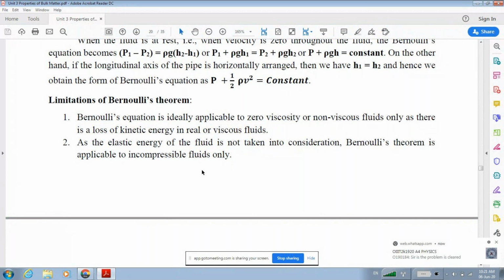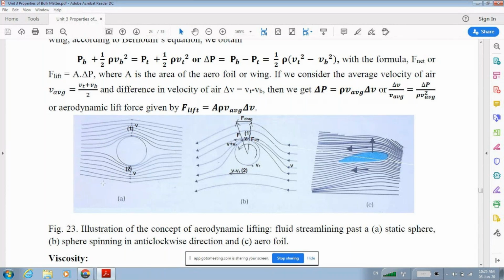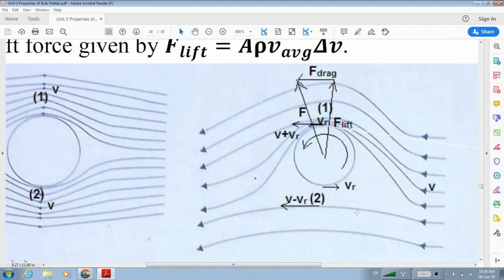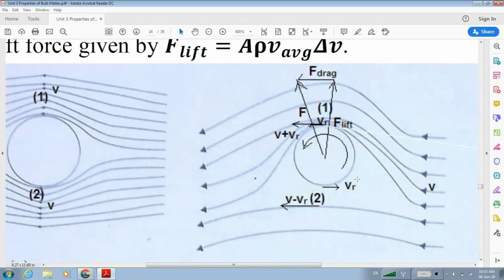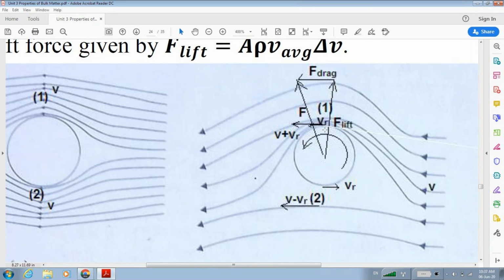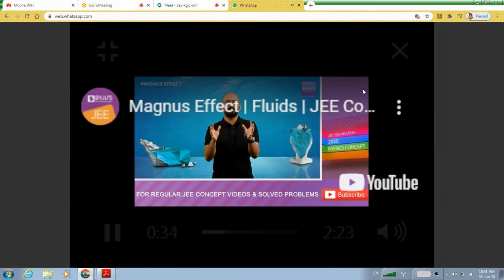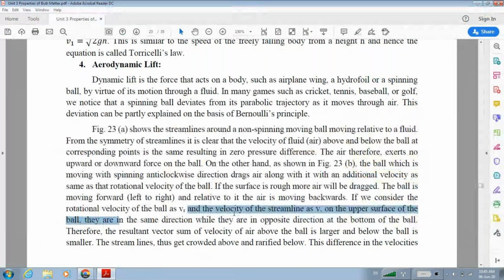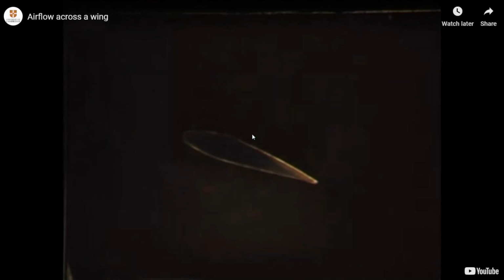Fluid Dynamics Part2a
Fluid Dynamics Part 2a
Aerodynamic Lift - Magnus Effect
Behaviors of non-spinning and spinning balls